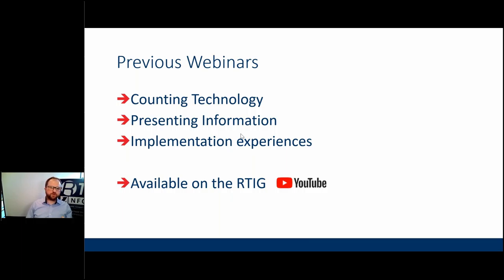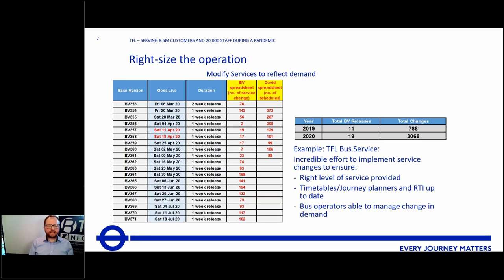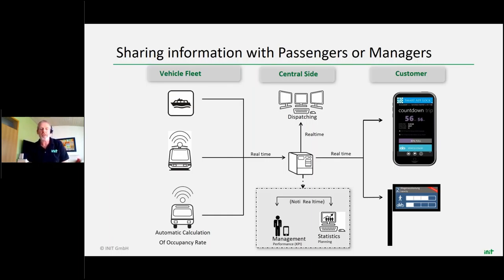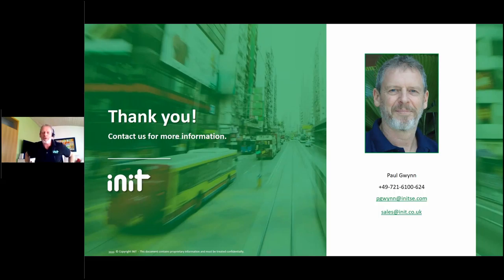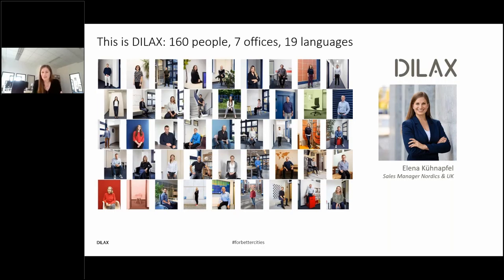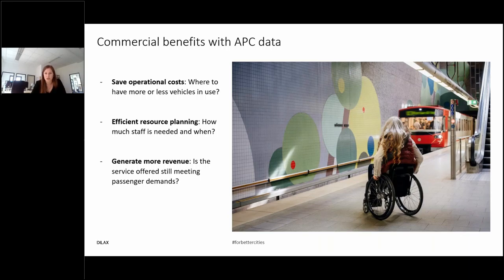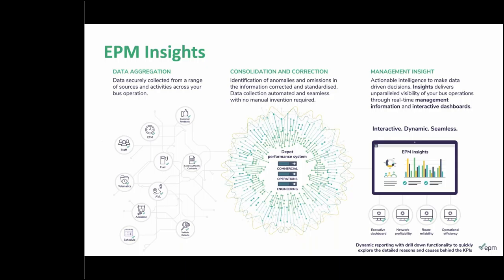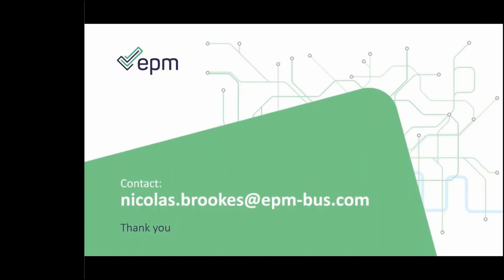Achieving commercial benefit from passenger counting 22 April 2021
Soon after the start of the COVID - 19 pandemic last year we held two webinars on how to count passengers and present the information on vehicle occupancy to customers.

With suppliers, operators and authorities having implemented solutions to provide customers with occupancy information we revisit the topic.

This time we look at how operators can use passenger count data for commercial benefit and operational efficiency.

You will hear from EPM, DILAX and INIT about their experience in helping operators achieve benefit from passenger counting data.

init: Automated Passenger Counting Systems
DILAX: Driving mobility choices through APC data
EPM: Unlocking the power of your commercial data with EPM Insights